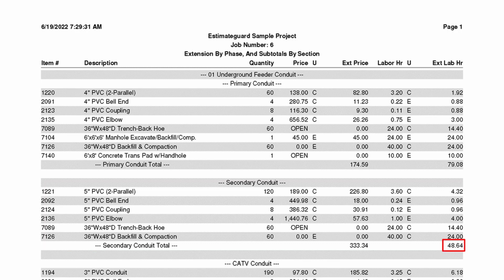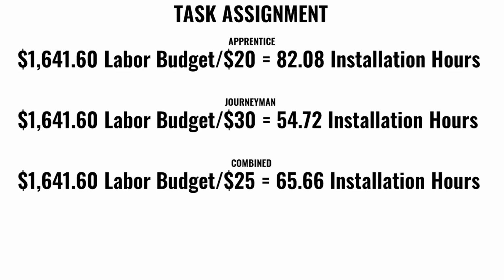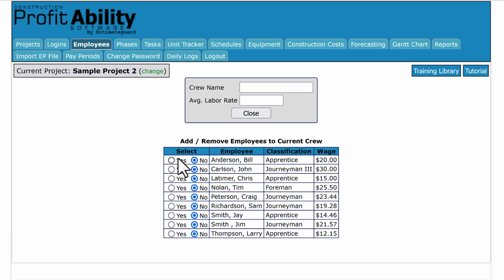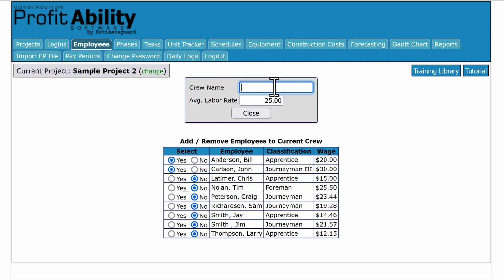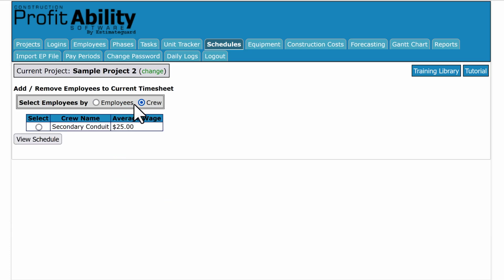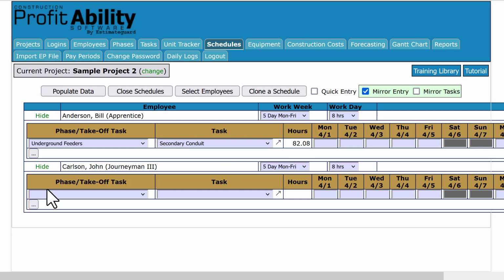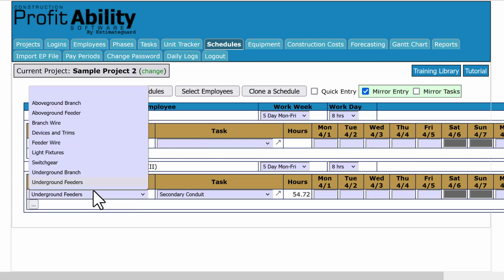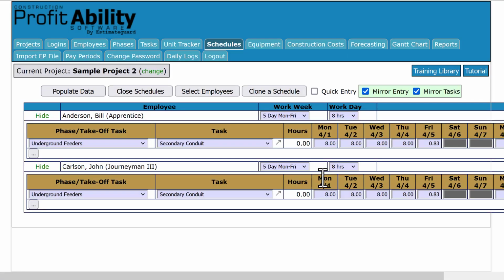ELECTRICAL CONTRACTOR SOFTWARE - Hours are Not Hours, Hours ARE Dollars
How to schedule hours and track dollars for electrical contractors.

✅  About Estimateguard.